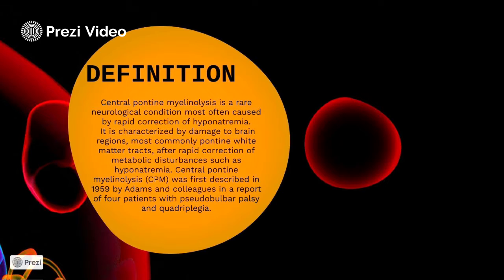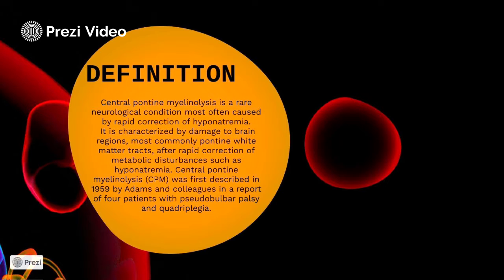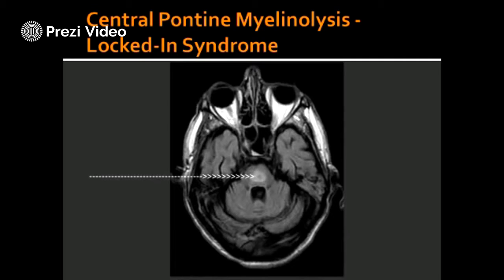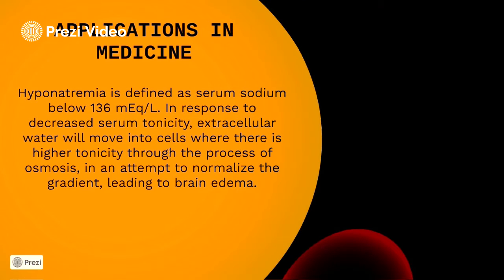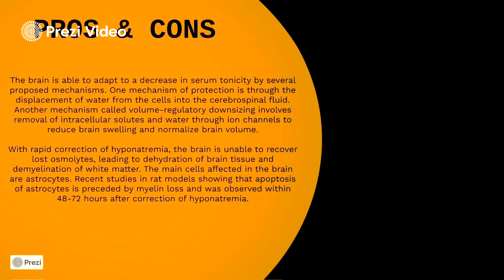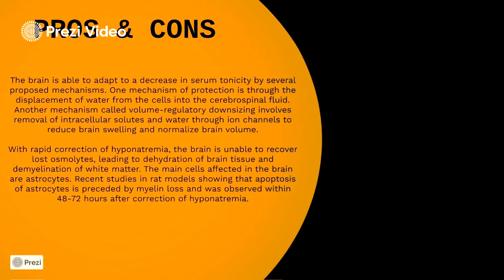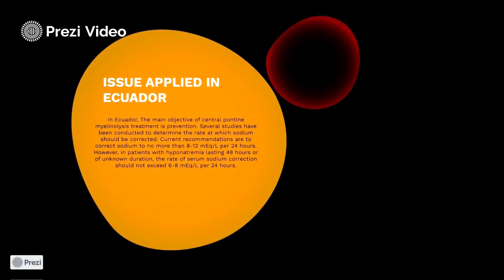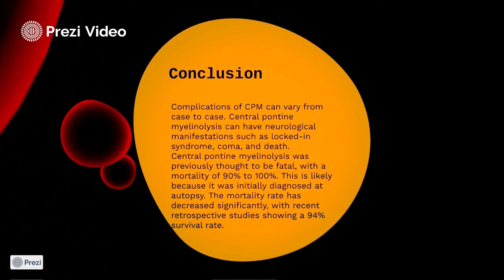Central Pontine Myelinolysis, Medical English C